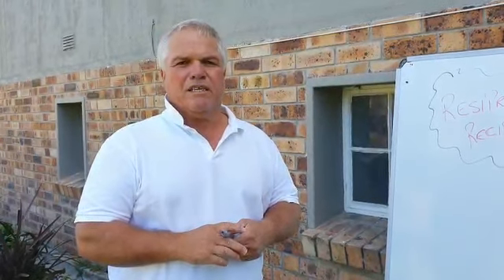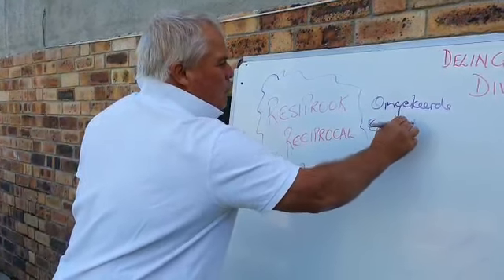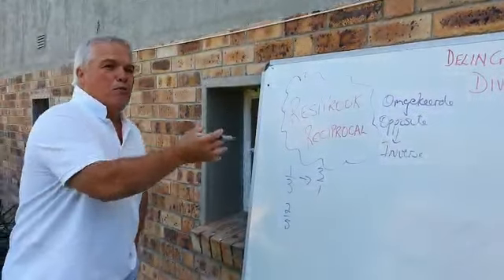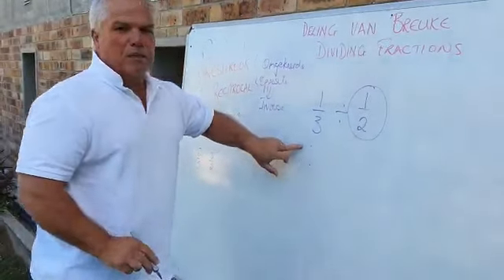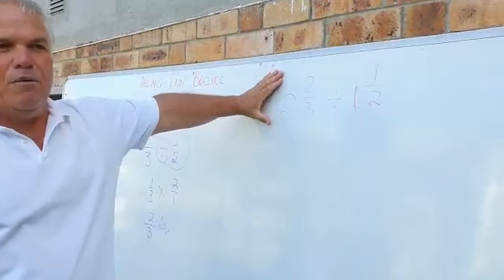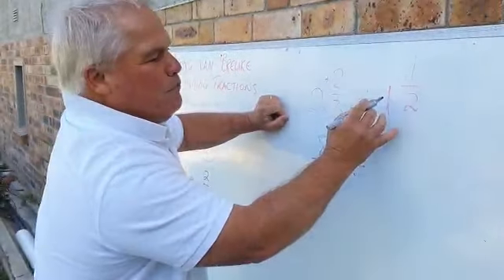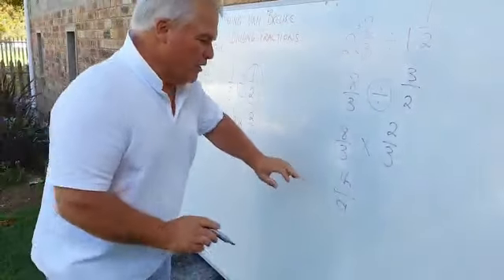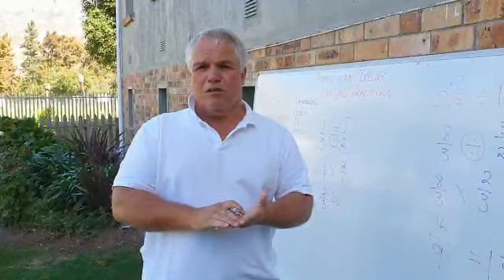Wiskunde Graad 7 - Deling van breuke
Behandel die resiprook beginsel van breuke!